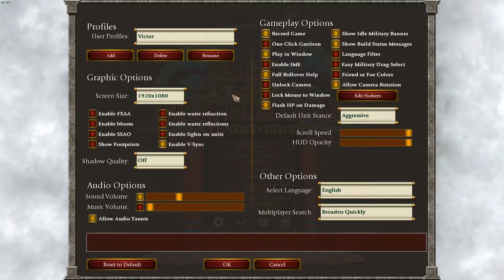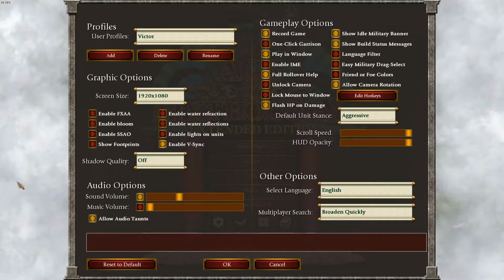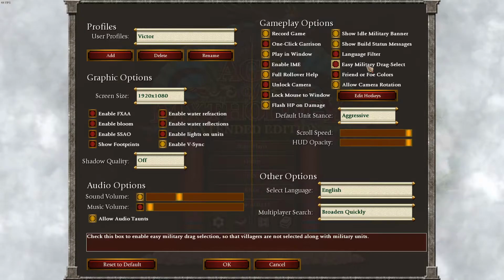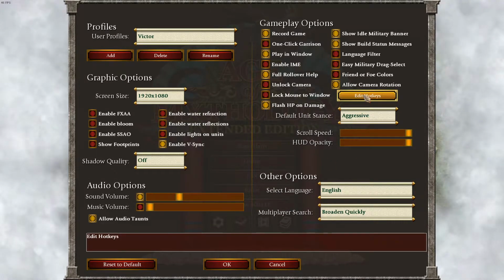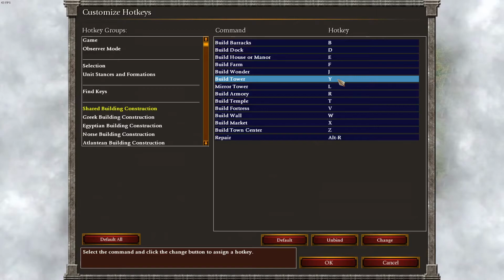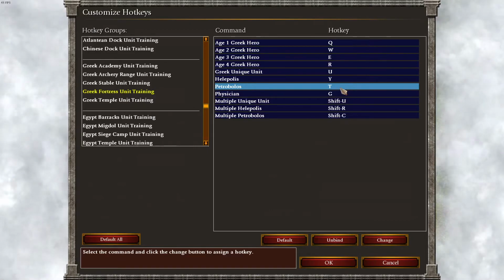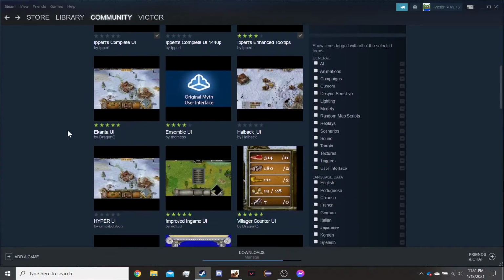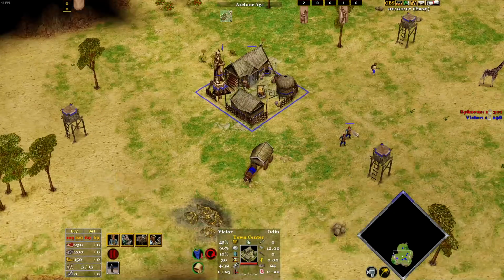Age of Mythology - Settings, Hotkeys, and Modding Guide (Extended Edition)